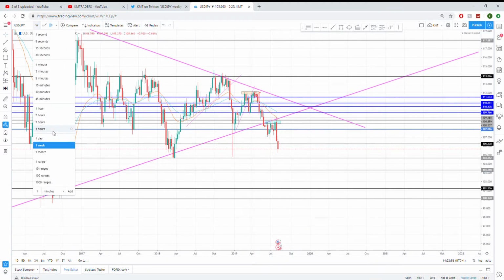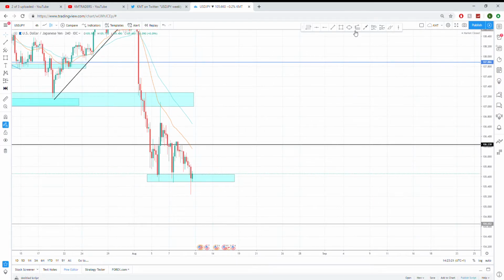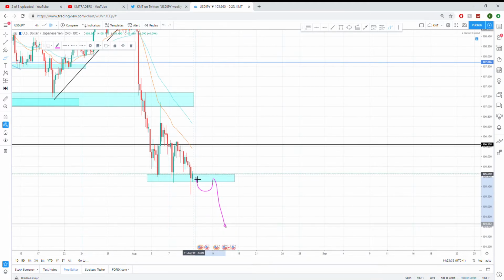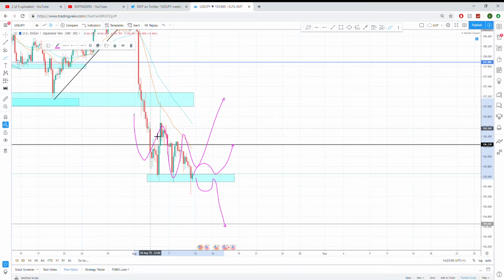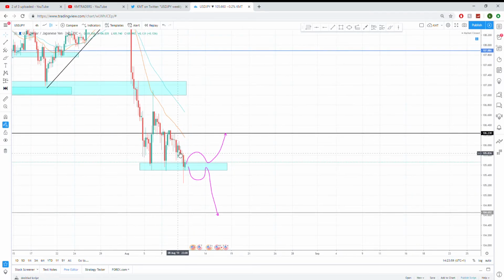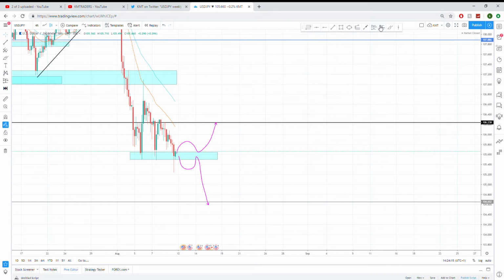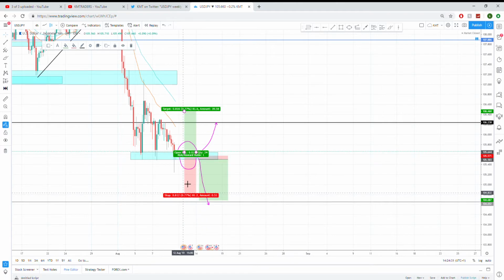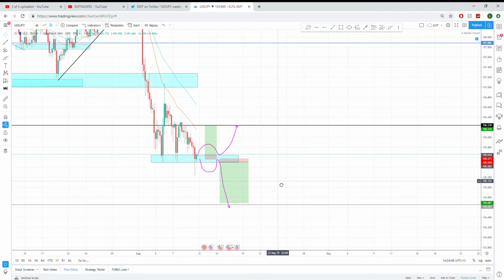USDJPY WEEKLY ANALYSIS 12TH - 16TH AUGUST 2019